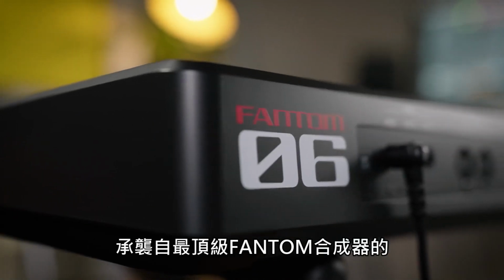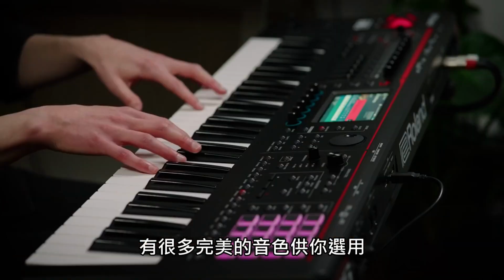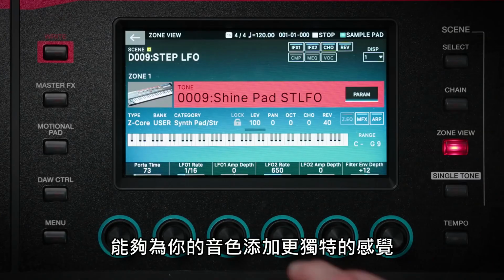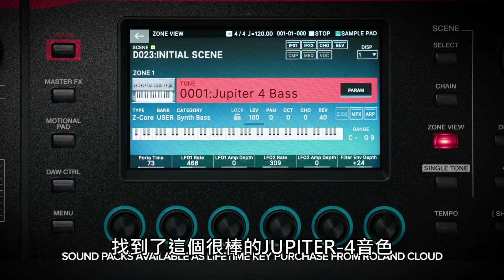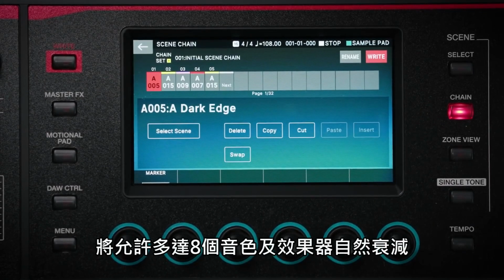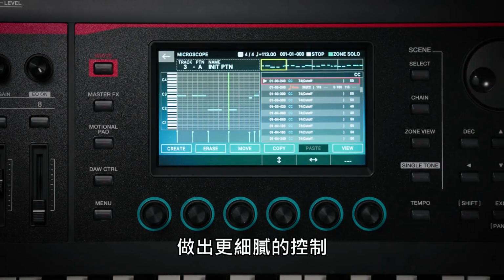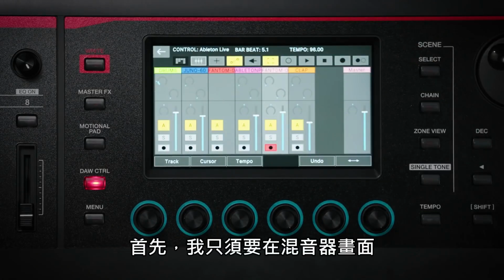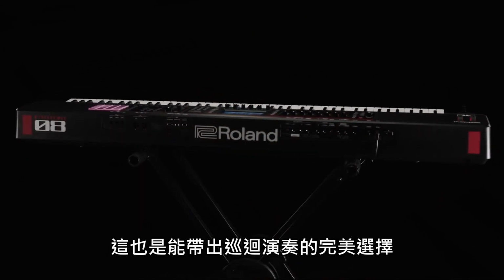Roland合成器新品介紹—FANTOM-0系列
Roland FANTOM合成器家族的新成員，FANTOM-0系列！
FANTOM-0可視為旗艦級FANTOM合成器的經濟版，承襲FANTOM的強大音色、流暢的操作邏輯，但重量更輕也更便宜！

同樣可以自行灌入來自於Roland Cloud的擴充音色，包括建模擴充包、音色擴充包、以及取樣擴充包等等。易上手的實體操作介面、彩色觸控螢幕、快速取樣機能、Clip型sequencer，讓你的音樂製作或現場演出，都能操作順暢無礙。FANTOM-0甚至能跟Logic Pro, MainStage, 及Ableton Live軟體瞬間整合，不需多做設定。

0:00 前言
1:37 SuperNATURAL Piano(傳統鋼琴音色)
2:39 SuperNATURAL EP(電鋼琴音色)
3:30 虛擬音輪風琴音色
4:12 SuperNATURAL弦樂器音色
5:20 ZEN-Core合成器
7:11 高解析度Filter
8:03 Step LFO
9:16 DSP效果器
9:38 鼓音色及Step-Sequencing
10:46 Roland Cloud的擴充音色
12:37 取樣壓鍵
13:32 多重取樣
15:23 Scenes
16:19 Scene鏈
17:11 Pattern Sequencer
19:49 Piano Roll編輯器
20:44 歌曲編排
21:21 DAW整合
26:14 MainStage整合
28:01 FANTOM-0系列款式